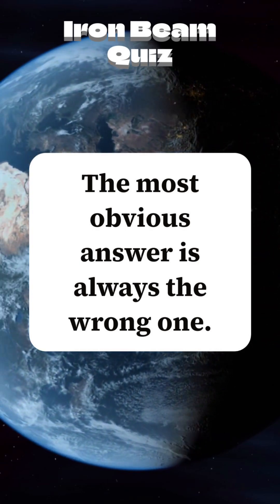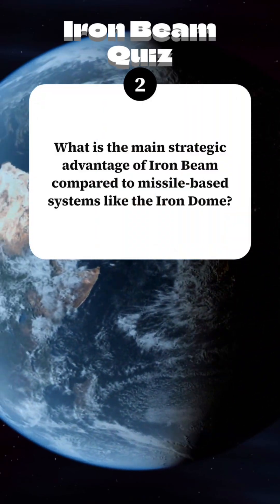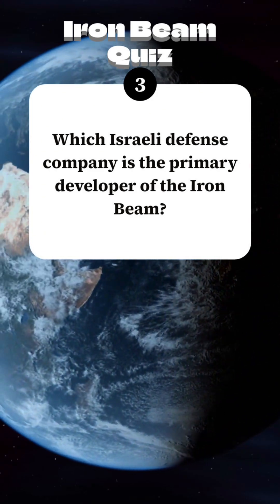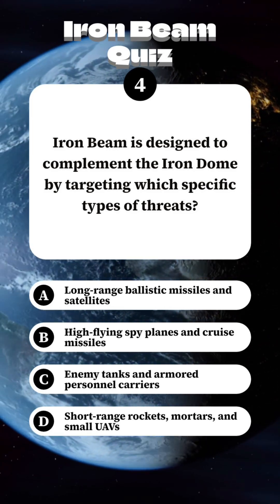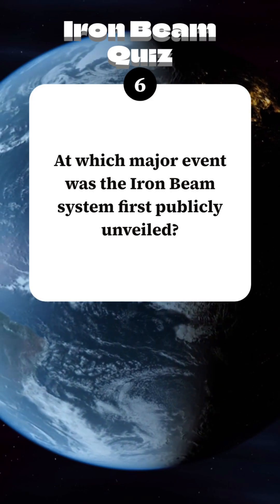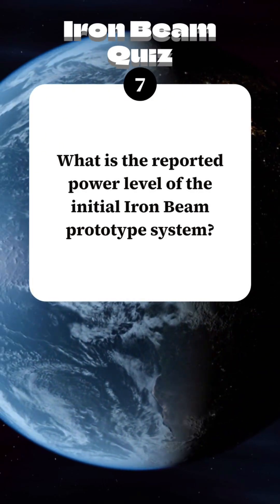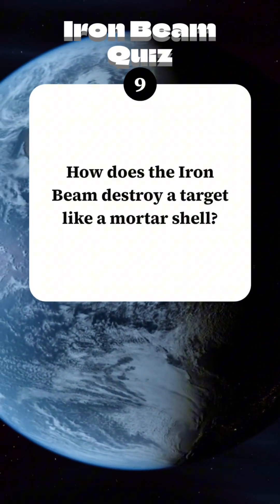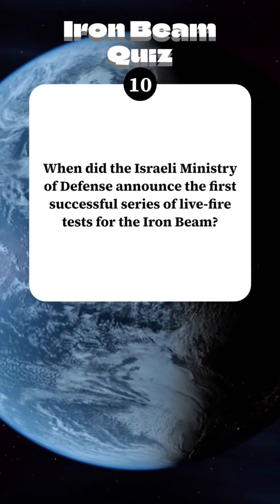How Much Do You Know About Iron Beam?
Israel's IRAM laser air defense system, also known as Iron Beam, is a game-changer. This laser weapon just made traditional missiles obsolete. In this video, we break down how Israel's new IRAM Beam technology works, its capabilities, and why it represents the future of warfare.

Could this be the end of missile warfare as we know it? Israel's Iron Beam is a high-energy laser weapon designed to intercept rockets, mortars, and drones. The IRAM system is a critical part of Israel's multi-layered defense shield.